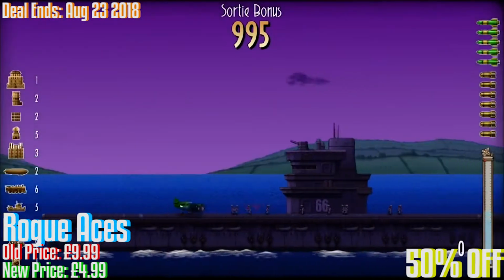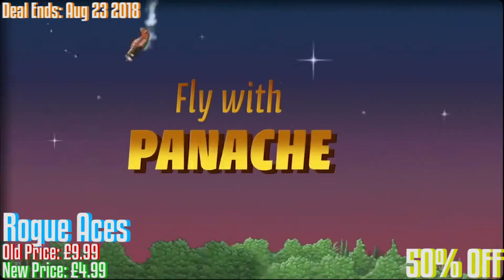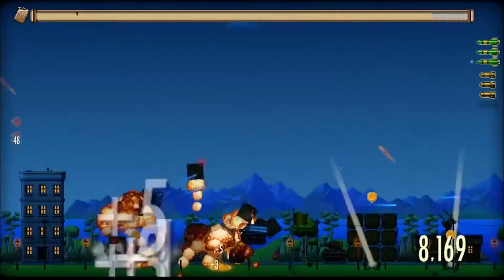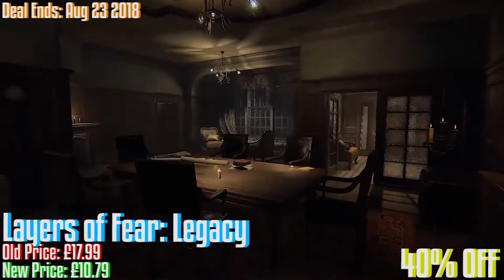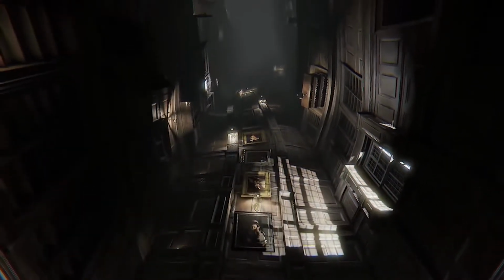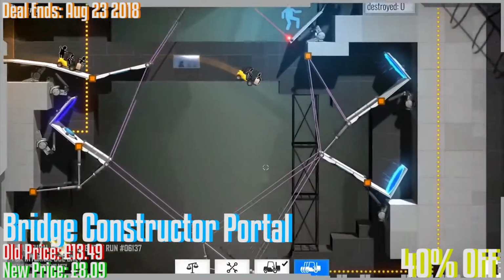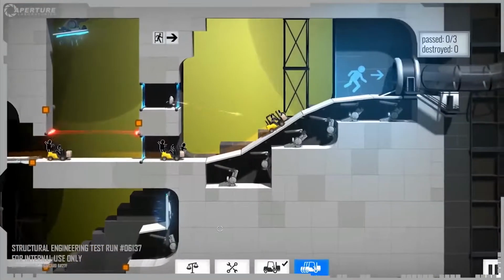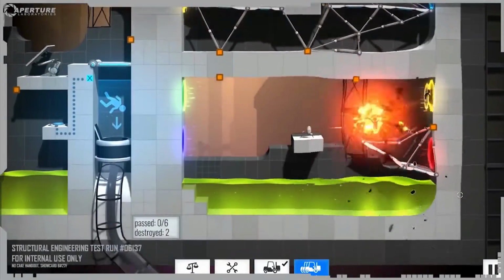14 NINTENDO SWITCH GAMES ON SALE YOU MUST BUY! [United Kingdom Eshop]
Hopefully you guys enjoyed the video, leave some feedback in the comment section below!

Ignore this, Thank you (:
US Eshop Deals,Canada Eshop Deals,Japan Eshop Deals, UK Eshop Deals,Nintendo,Nintendo Deals,Gaming Deals,Cheap Games Eshop Deals,nintendo switch